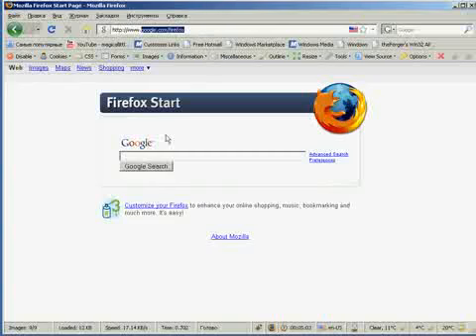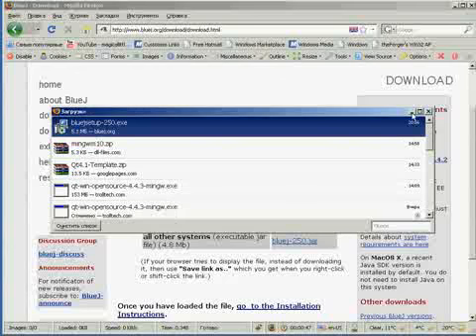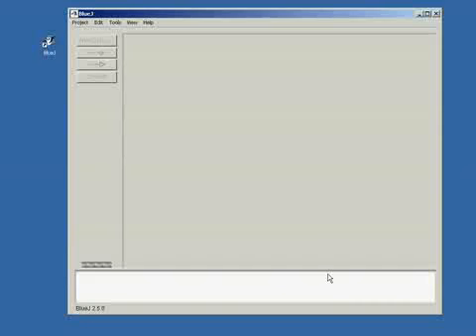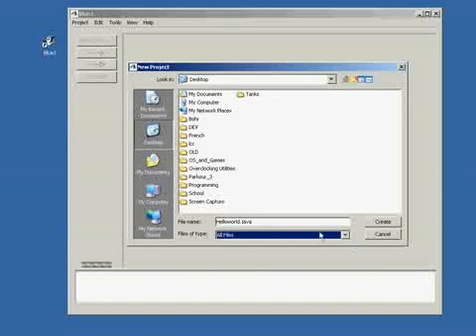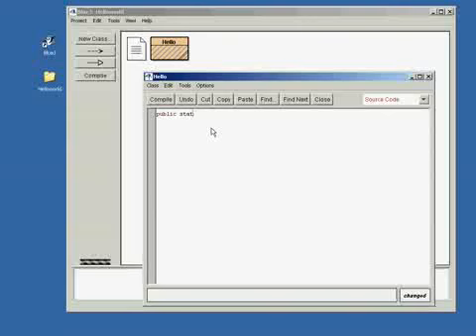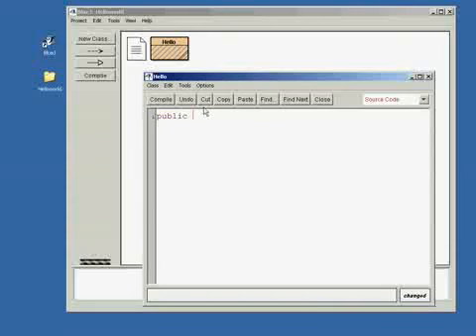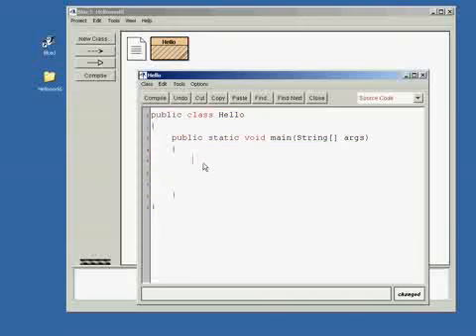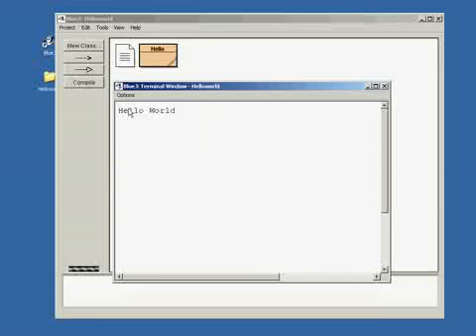Java Lesson 1_ Intro